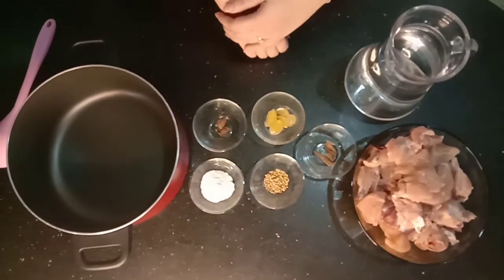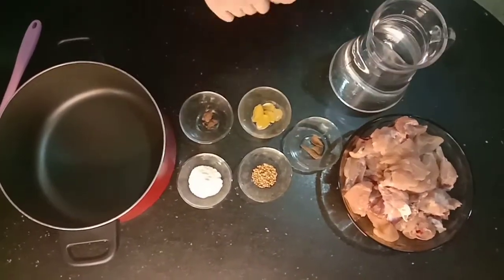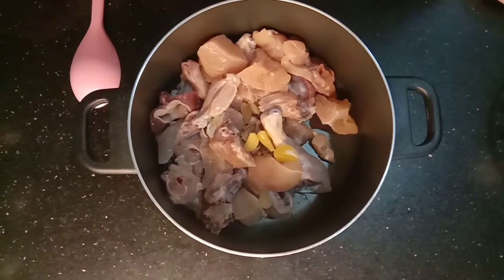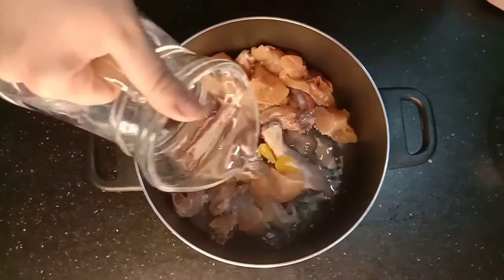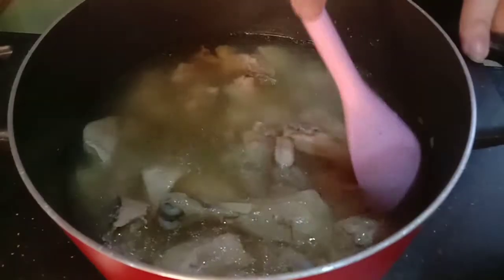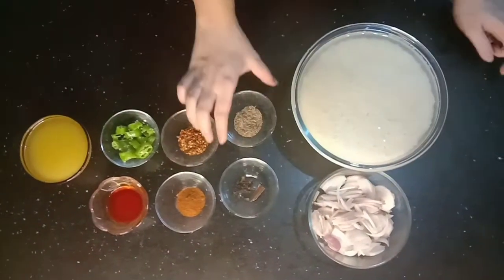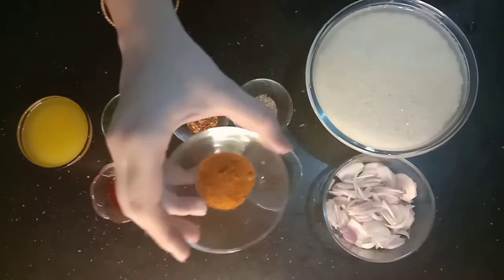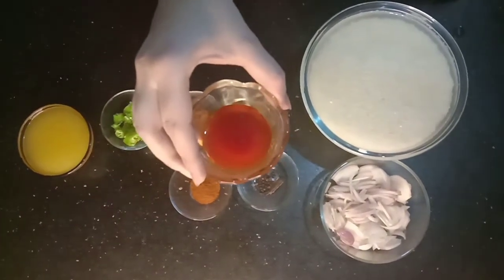Chicken Yakhnii Pulaoo